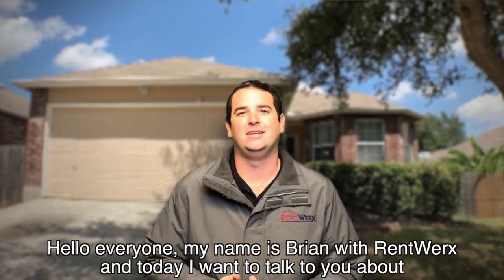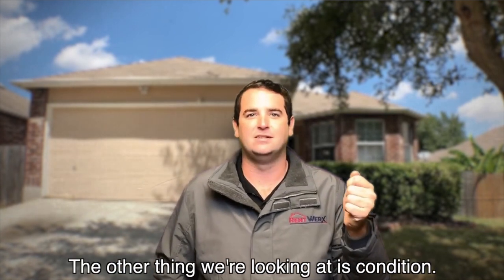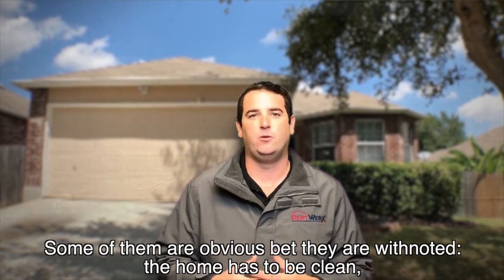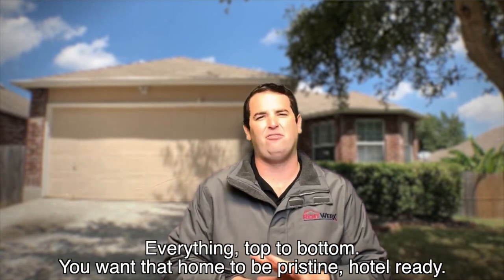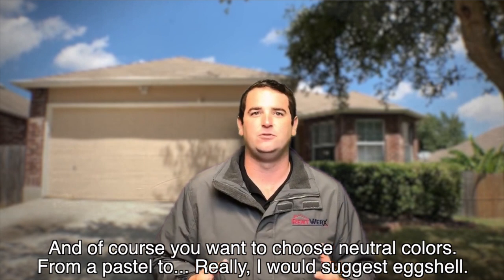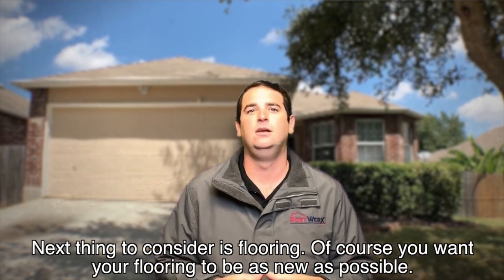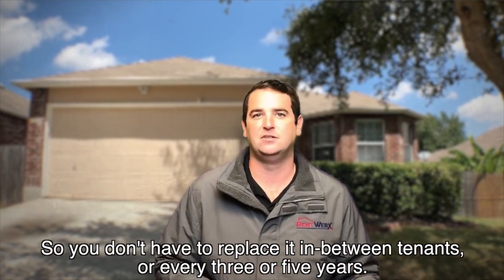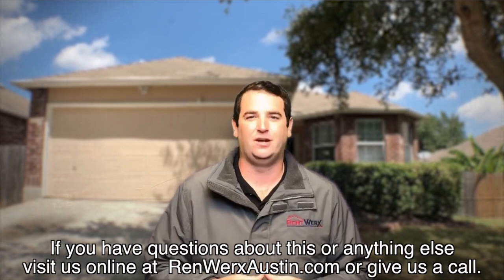Get Your Home Rent-Ready by RentWerx San Antonio Property Management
Get the best San Antonio property management with us at RentWerxSanAntonio!